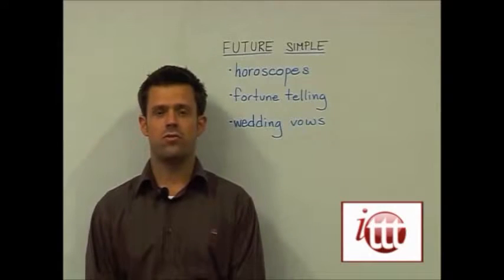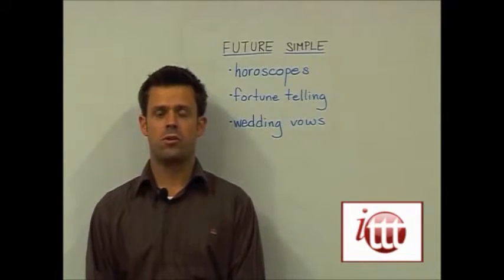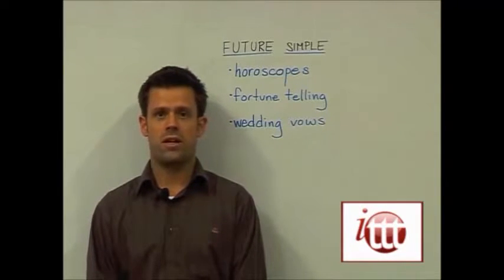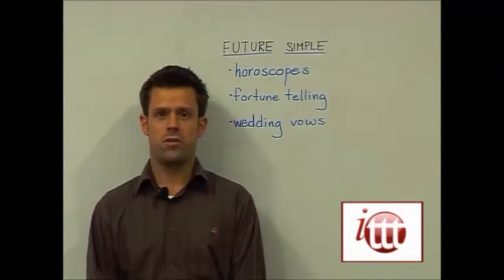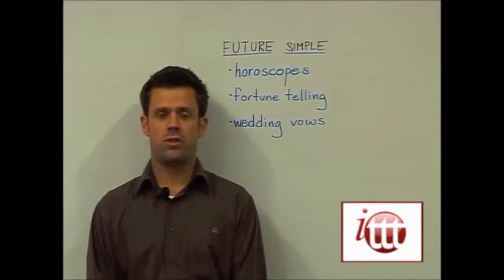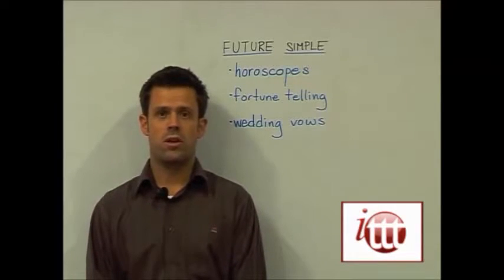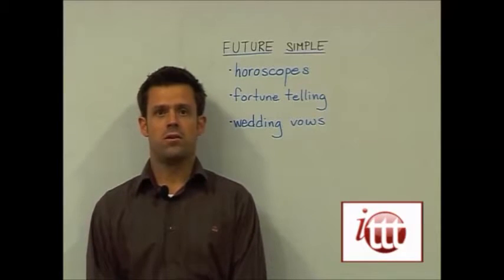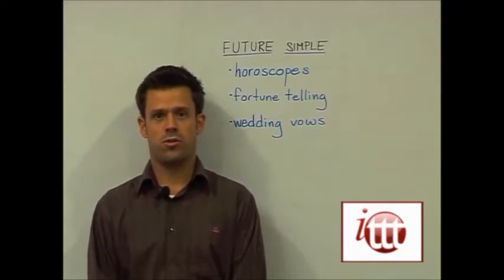Teaching Ideas #4 : Future Simple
learn english,speak english,vocabulary,learn english conversation,grammar,english grammar,learn english,